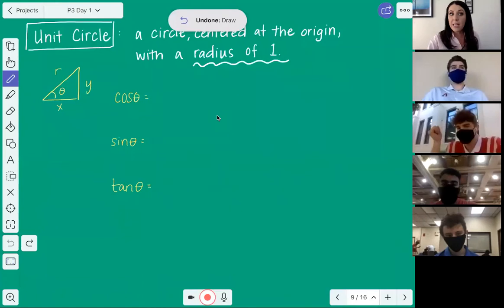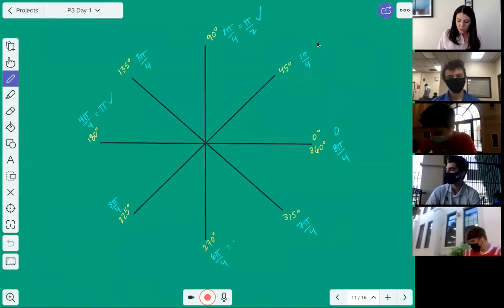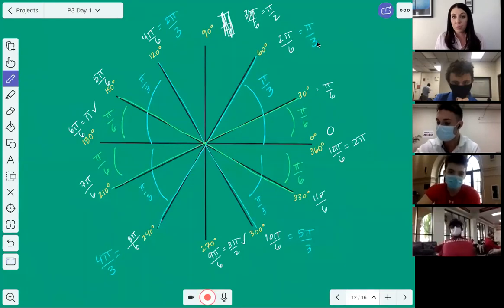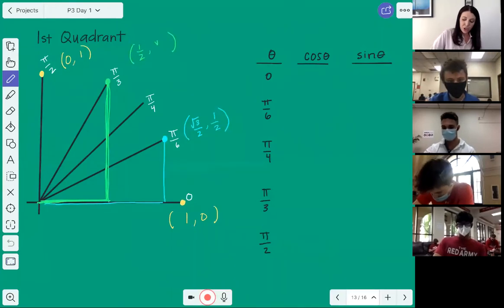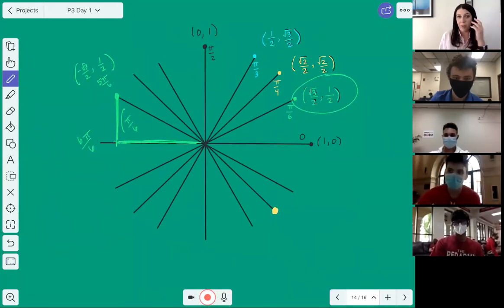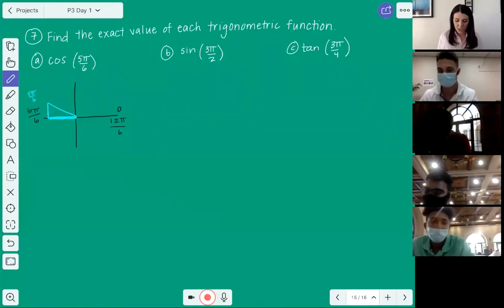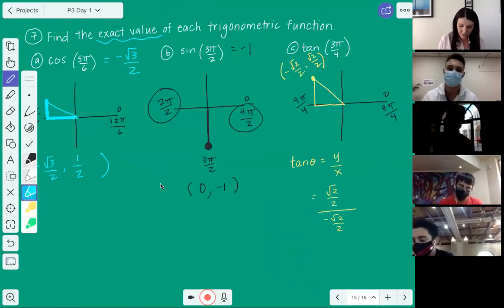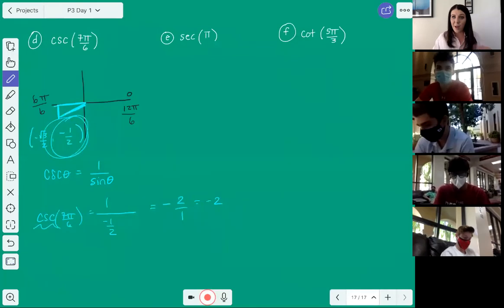Unit Circle Introduction and Solving for Exact Trig Values